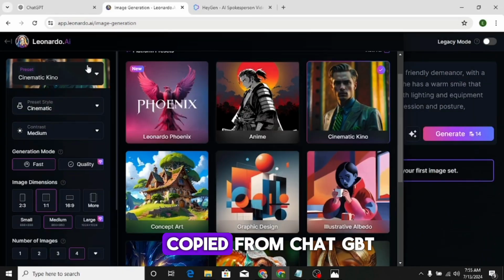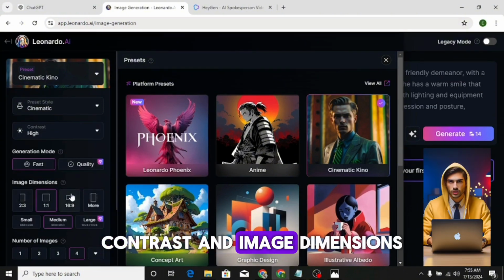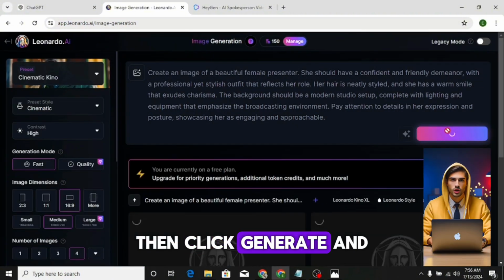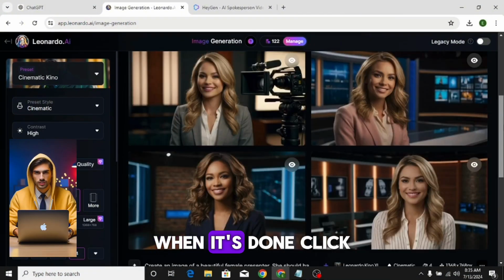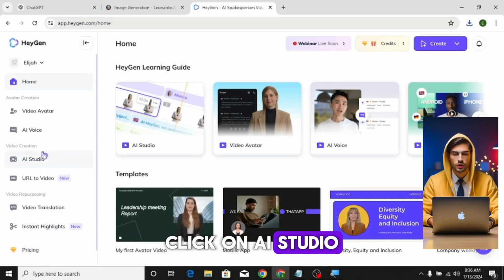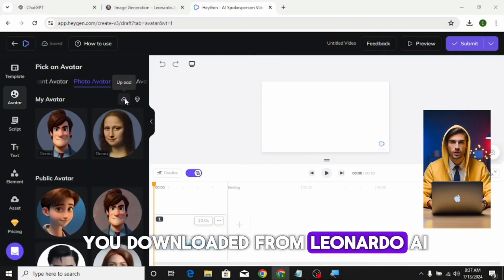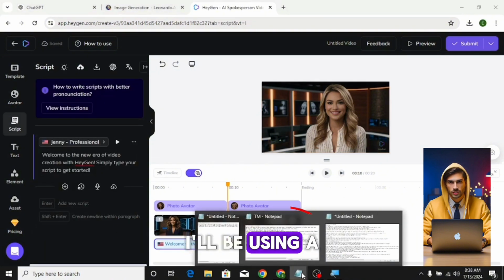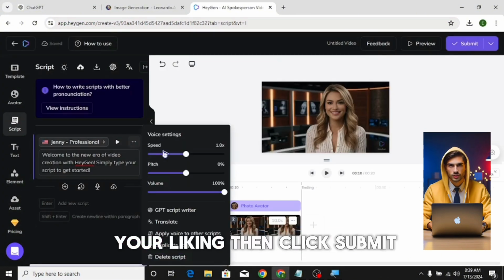How to Create Your Own Talking Avatar with Free AI Tools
Learn how to create your own talking avatar using free AI tools! In this tutorial, I'll show you step-by-step how to design and animate your own digital character. Perfect for content creators, marketers, and anyone looking to elevate their online presence.

- A beginner-friendly guide to creating a talking avatar
- Tips on designing engaging characters
- How to use free AI tools for animation and voiceovers